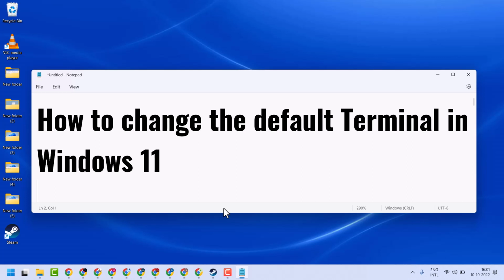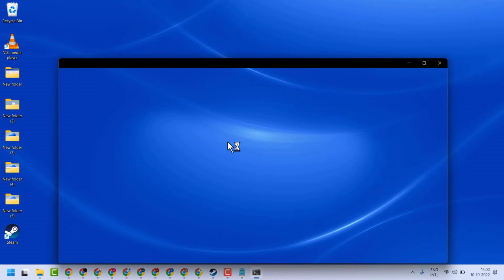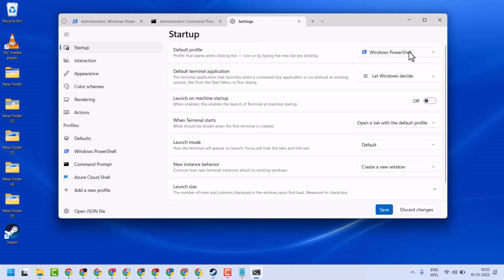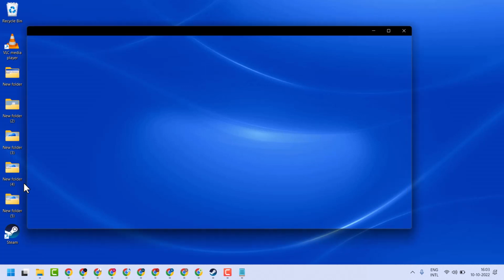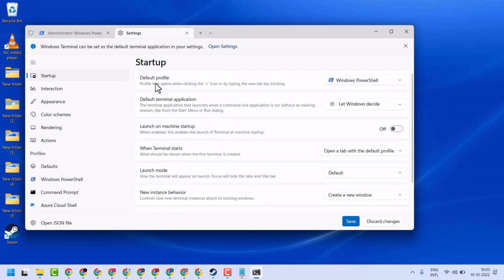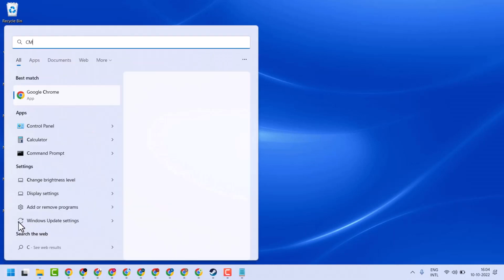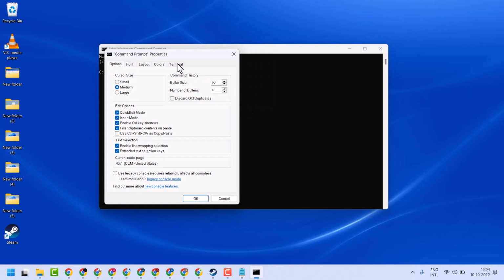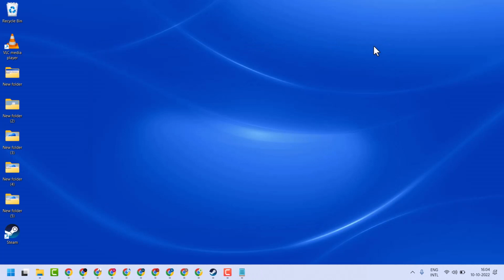How to change the default Terminal in Windows 11